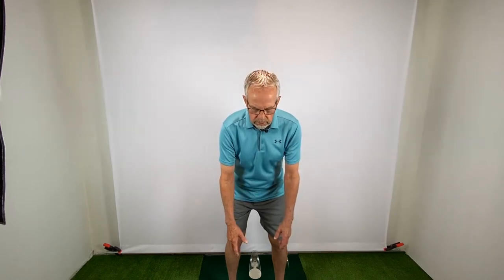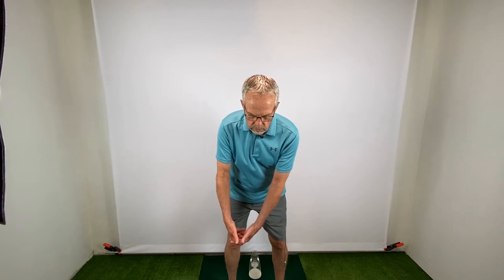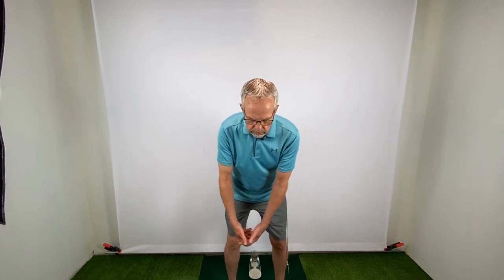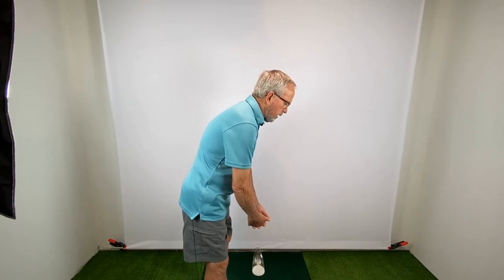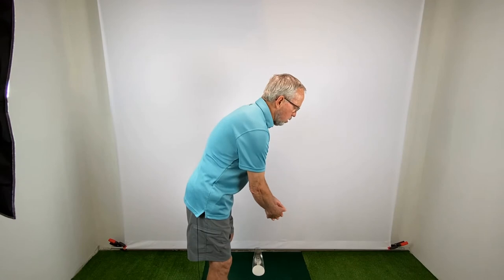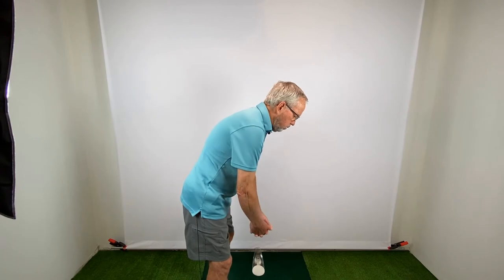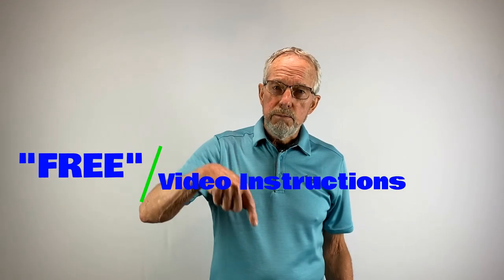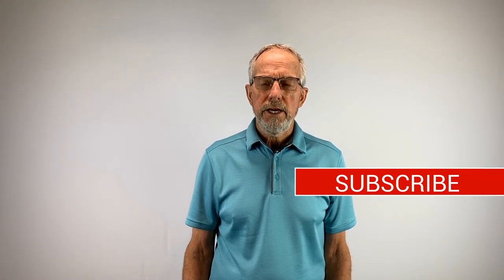Your True Putting Swing Path - with Finger Putting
This video is all about teaching you how to find your true putting swing path with Finger Putting. This is a straight back and forward swing that is repeatable and consistent. Finger Putting is easy to learn and will help you putt better than you ever thought possible. Enjoy!

Finger Putting allows you to make a consistent swing with little effort.

Finger Putting allows the putter to hang straight down. This creates a perfect pendulum swing that makes those 5 foot putts extremely easy!

Finger Putting keeps the ball on its intended line. No more pulls or pushes.

A straight back and straight through swing is so much more efficient than a gate swing type of putt.

Practice Equipment:
These are the two items I have used for several years that you can purchase from Amazon. They have great reviews and very reasonably priced.

Putt-About-Golf Putting Matt, 3x11 Feet

PuttOut Pressure Putt Trainer

These are links to Amazon. If you purchase a product through one of them, I will receive a commission (at no additional cost to you.} I only endorse products that I have personally used and benefited from personally. Thank you for your support.